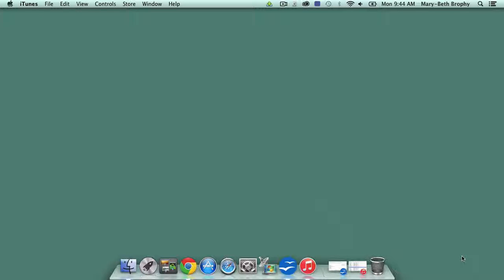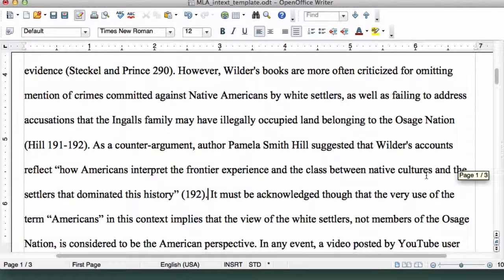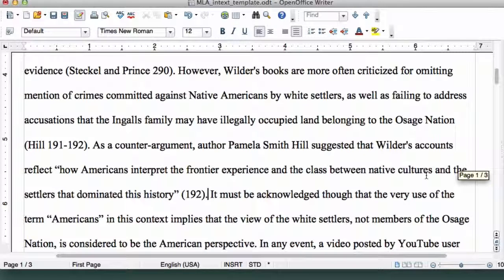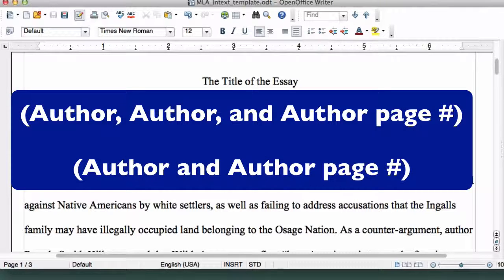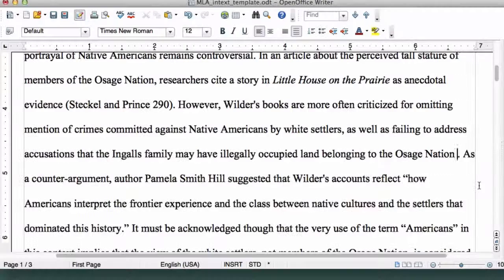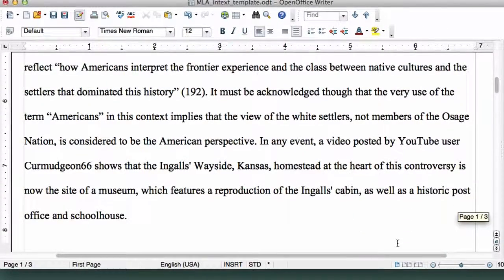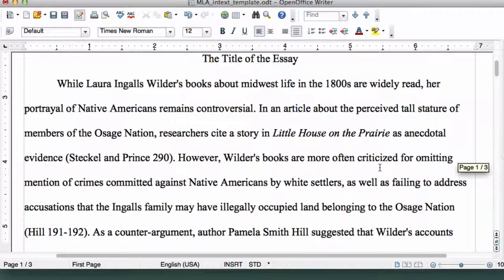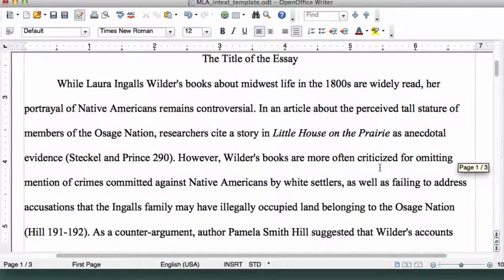16. Formatting MLA-Style In-Text Citations in OpenOffice Writer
Episode 16 of 27-episode course, "OpenOffice Writer for College Students." This episode covers formatting MLA-style in-text citations. See episodes 14 and 15 for tutorials on formatting an MLA works cited page. If you'd like to practice along with the video, you can download the exercise file